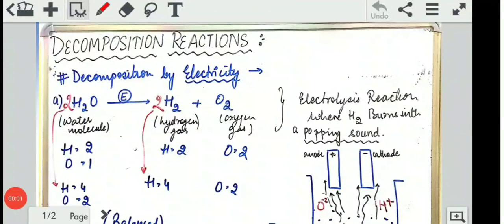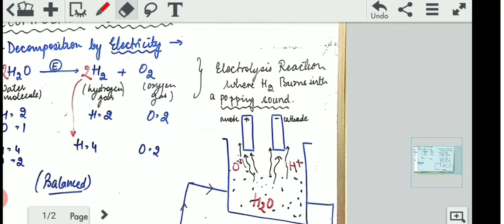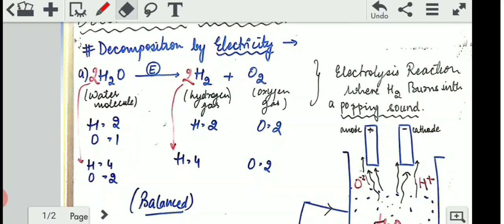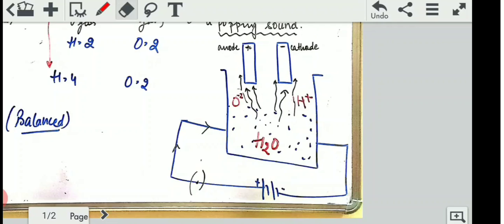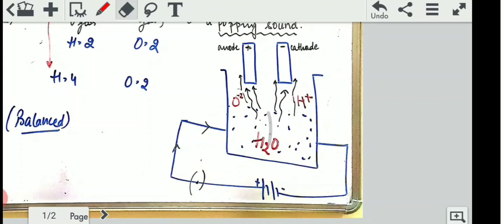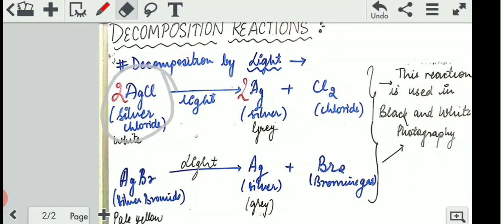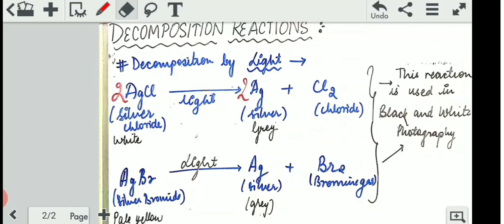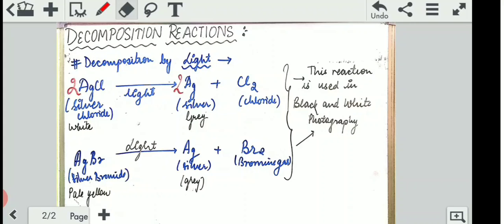Class 10th Science DECOMPOSITION REACTIONS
Decomposition by Light and Electricity